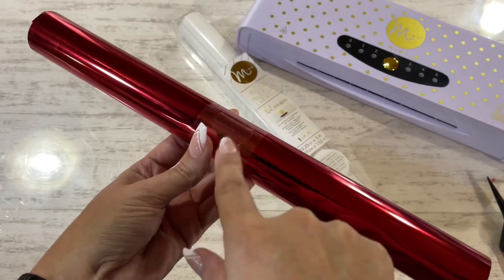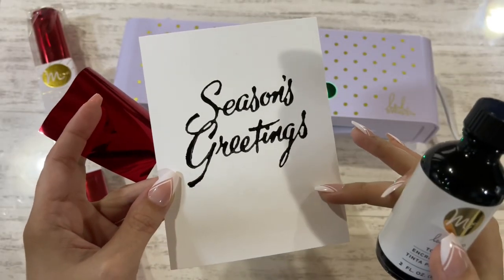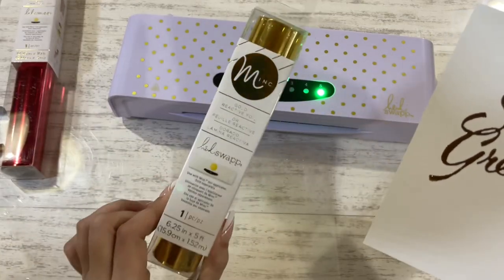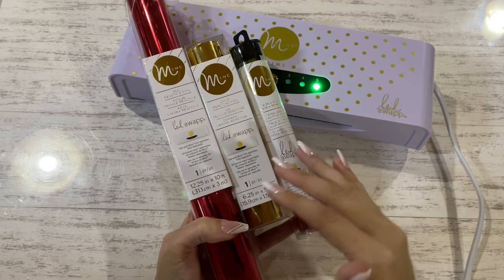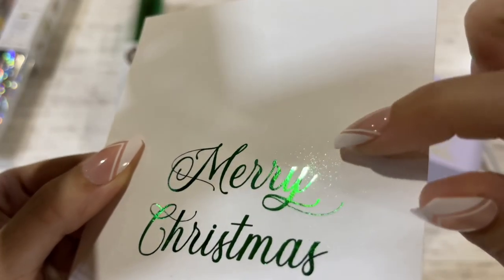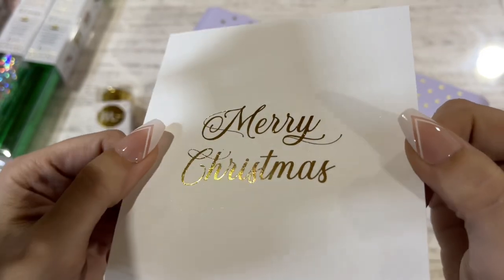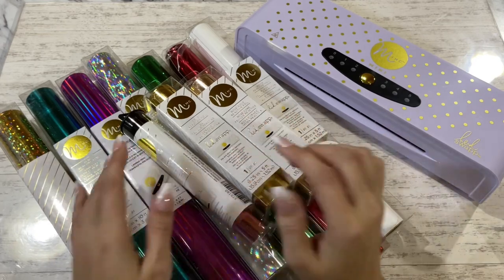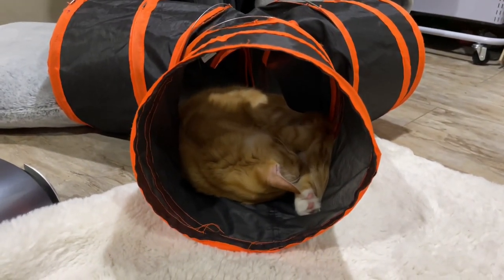💥MINC TONER TIPS 💥YOU MUST SEE! 👀 GET THE BEST RESULTS FROM YOUR FOIL & MINC MACHINE!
Best TIPS EVER for the Minc Foil Machine! All about using foil to get the best results! Must see tips! If you missed Part one of the Minc Hacks, go back and find that video on my channel. You need to see it!

NEW RELEASE:
HOT PINK MINI MINC MACHINE!!!

Heidi Swapp MINC 12'' FOIL APPLICATOR MACHINE -BLUSH COLOR

Some items were used in my last Minc Hack video.

Brother Business Color Laser Printer, HL-L8360CDW, White

Neenah White Index, Heavyweight Cardstock, 300 Sheets, 110 lb/199 gsm, 94 Brightness, 8.5" x 11" - MORE SHEETS! (91635)

NEW! Neenah Astrobrights Cardstock 8.5""X11"" 50/Pkg-Black, 65lb

Sizzix Accessory Sticky Grid Sheets 6" x 8 1/2" 5 Pack, Multicolor 5

Handy Art Empty 2 ounce Marker Bottle, Dauber Tip and Cap, 12-Each (900-003) , White

Hammermill Cardstock, Premium Color Copy, 100 lb, 8.5x11 - 1 Pack (250 Sheets) - 100 Bright, Made in the USA Card Stock, 120024R, White

Lawn Fawn Fawndamentals Stamp Shammy Lf1045

Heidi Swapp Mini Minc 6" Foil Applicator (US Version) 1-Pack HS370671 Bundled with Artsiga Crafts Small Project Bag

Misti Stamp Tool Original Size Stamp Positioner (2020 Version); Includes Bar Magnet and Foam Pad; The Most Incredible Stamp Tool Invented

Heidi Swapp MINC STAMP INK 2/PKG 2 OUNCE, us:one size

Tim Holtz Stampers Anonymous Holidays 2020 Christmastime 3 Cling Stamp Set CMS427

Covidien 5399SP Curity Pre-Moistened Washcloths, Soft Pack (Pack of 96)